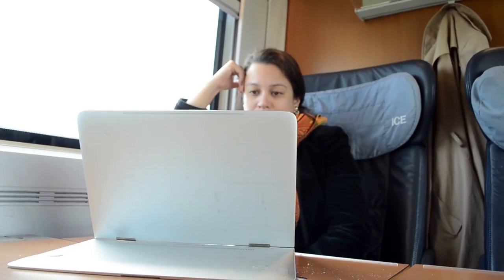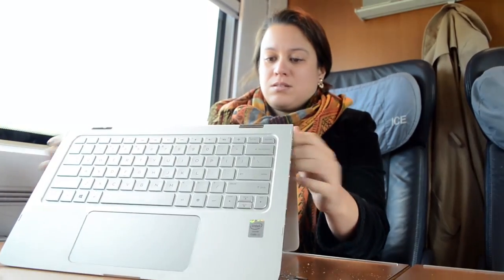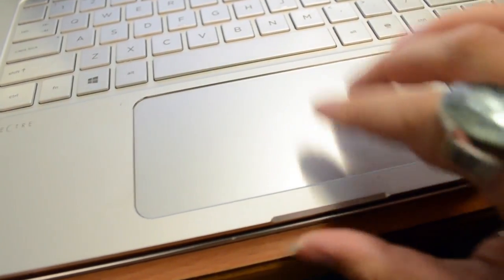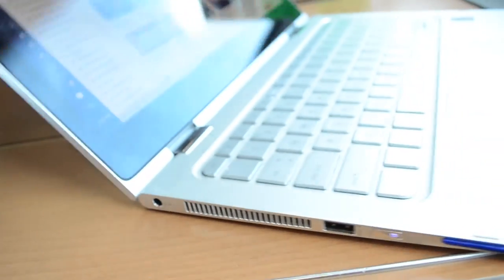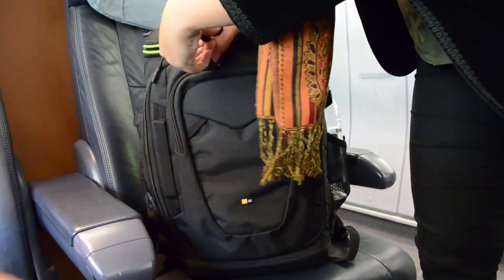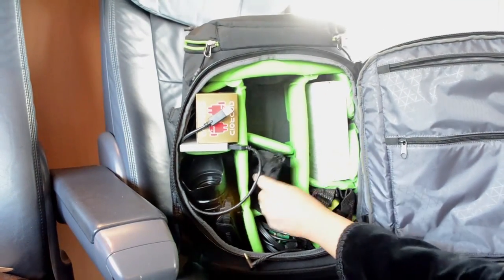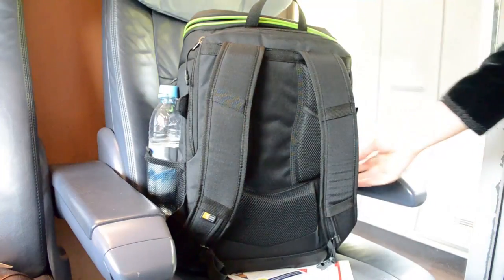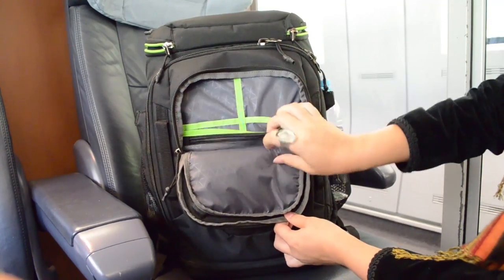Laptops & Productivity on the Road - Mobile Geeks in Germany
Laptops for travel Sascha Pallenberg and Nicole Scott spend a lot of time travelling, while on the road in Germany they take a look at what laptops they're using and why. Sascha has a Dell XPS 13 laptop that has a 13.3 inch display and a super thing bezel. For comparison, we look at Nicole's laptop that she uses to keep productive which is the HP Spectre 360 a convertible 2 in 1 laptop that turns into a tablet.  The duo keep productive where ever they go and we get a sneak peak of them working on the train in Germany.